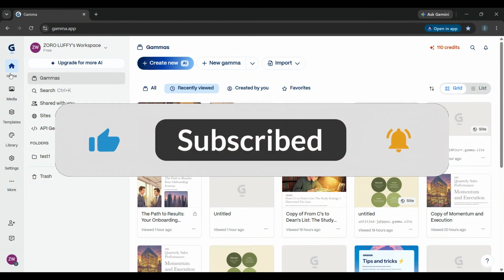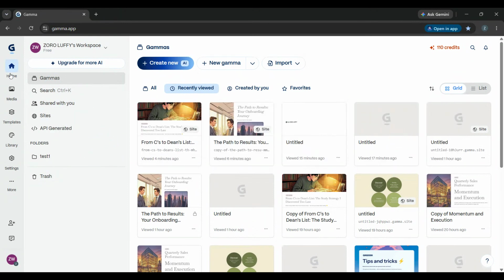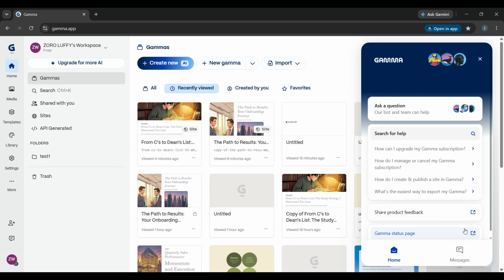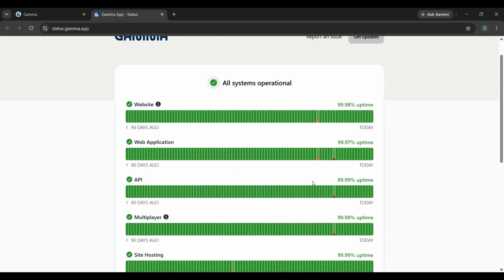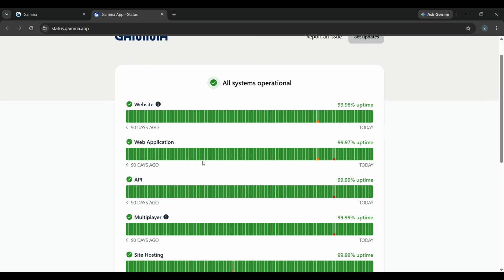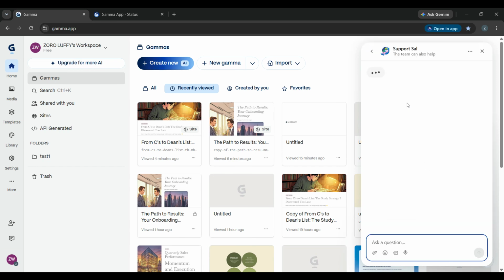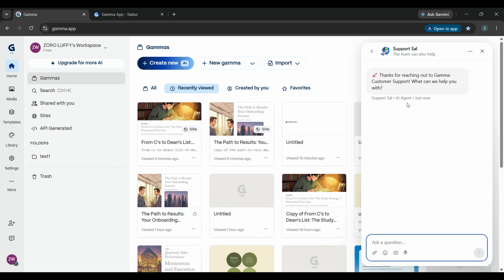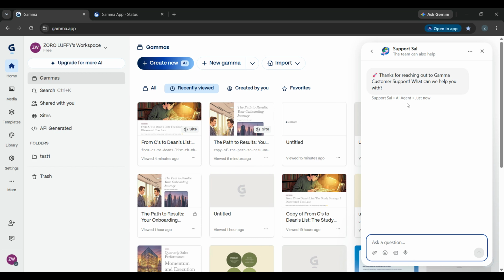How To Contact Gamma Support (Step By Step Guide)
Learn how to contact Gamma support, check Gamma status, and use the built-in chatbot for help with specific issues.
This quick guide shows you exactly where to click inside Gamma to get support faster.

🕚Timestamps:
00:00 Intro
00:15 Log Into Gamma
00:30 Open The Help Menu
00:44 Contact Support
00:58 Check Gamma Status
01:15 Ask A Question In Chat
01:38 Recap
01:54 Outro

✍️What You'll Learn In This Video:
• How To Contact Gamma Support From Inside Your Account
• How To Use The Question Mark Help Icon In Gamma
• How To Check Gamma Status For Server Issues
• How To Ask A Question Using The Gamma Chatbot
• How To Get Help For Specific Gamma Problems
• How To Find The Fastest Support Option In Gamma

💡Pro Tips:
• Check Gamma Status First If The App Feels Slow Or Unresponsive
• Use The Chatbot For Clear, Specific Questions
• Include Details Like Error Messages And What You Were Doing
• Contact Support Directly If The Problem Needs Human Assistance
• Keep Your Question Short, Clear, And Specific For Faster Help